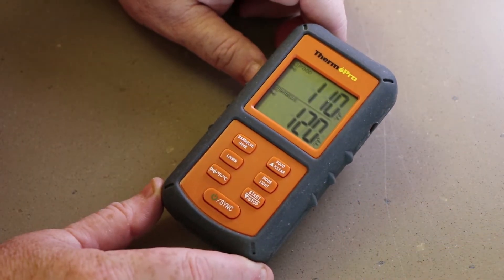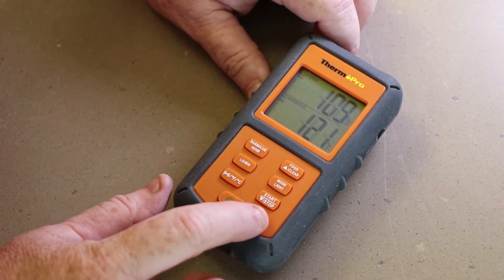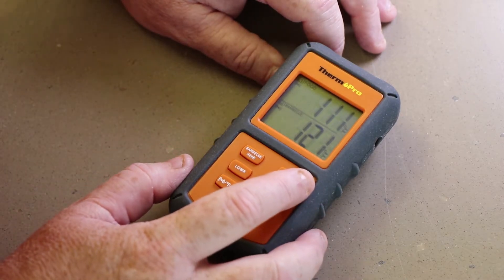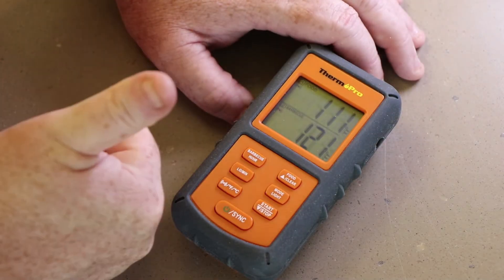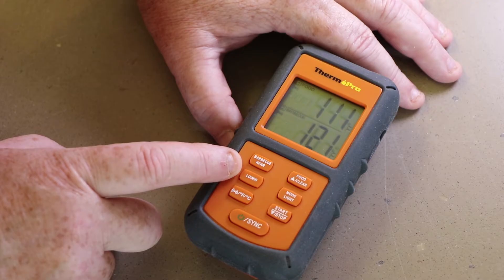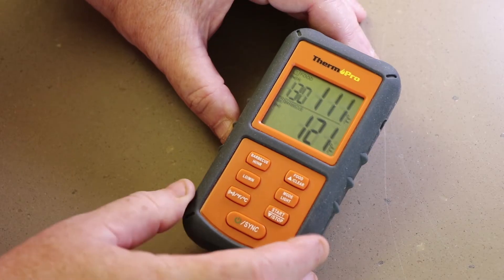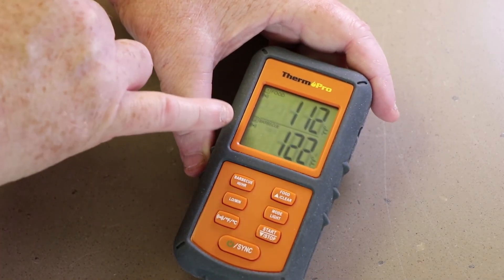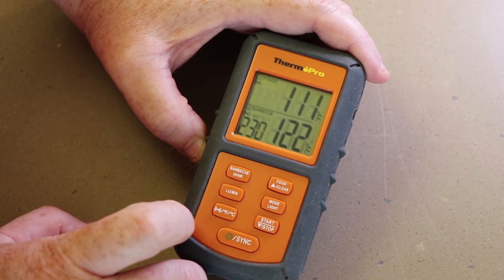Programming The Wireless Digital Thermometer For Your Smoker Or Grill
Here's a quick video showing how to program the ThermoPro TP-08 digital wireless thermometer, though the procedure may be similar on other wirelss thermometers.

ThermoPro Wireless Thermometer